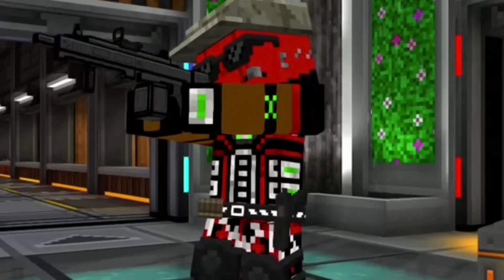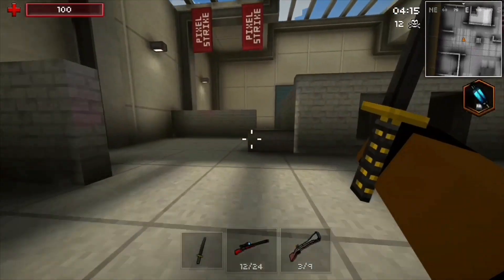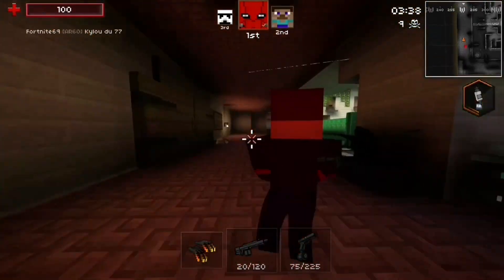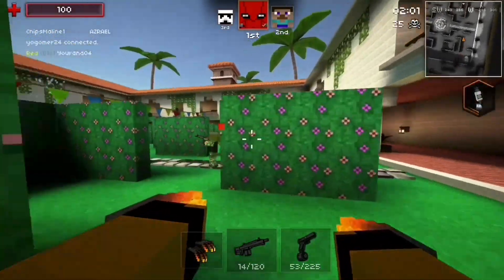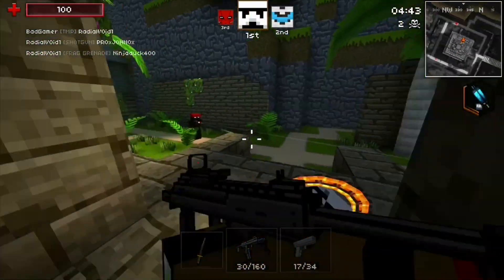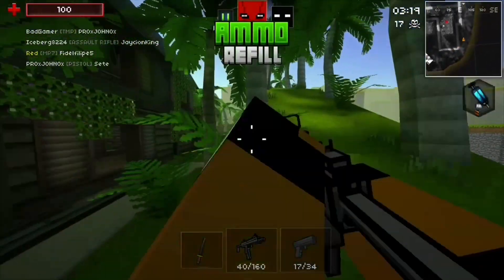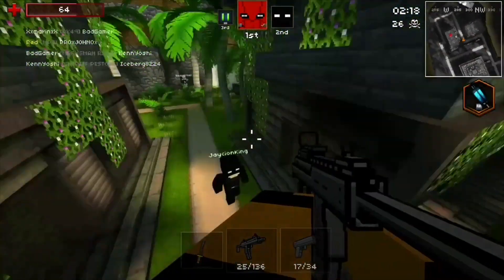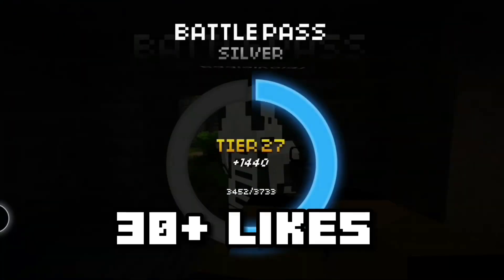PIXEL STRIKE 3D UPDATE 10.4.0 IS LIT??? ( new attachments, weapons, equipment ) ( Xbox )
New update is out and I gotta say it's a 50/50 for me. Attachments changed everything and the movement feels great but. Just wait
Game ID’s :
PS3D: 4380643
PS3D XBOX: 10186513